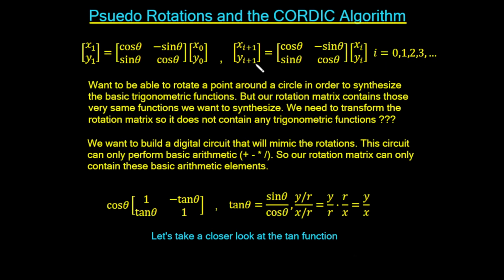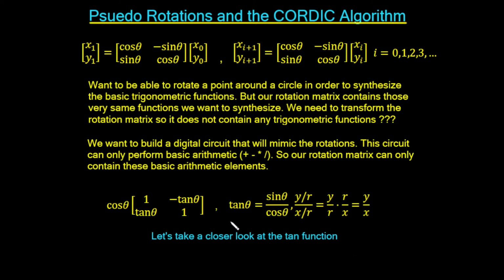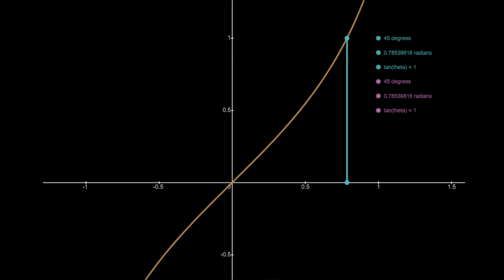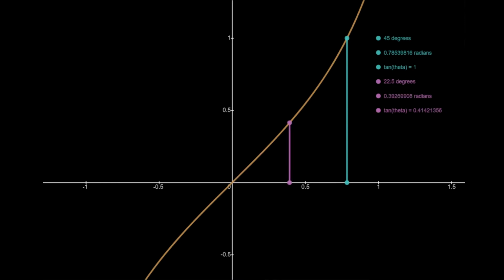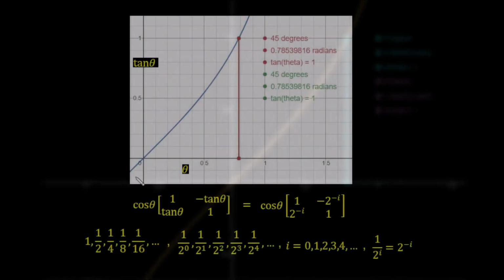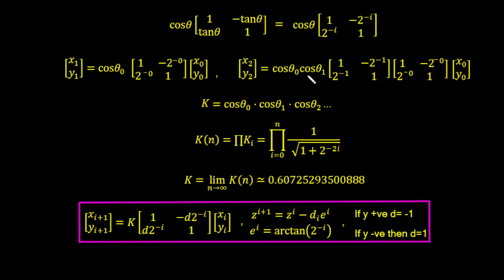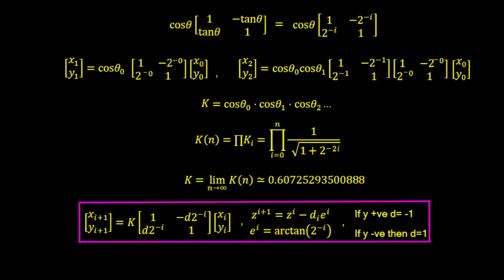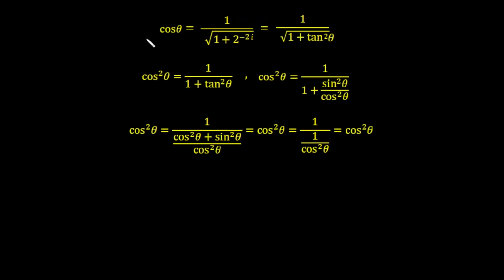CORDIC General Algorithm